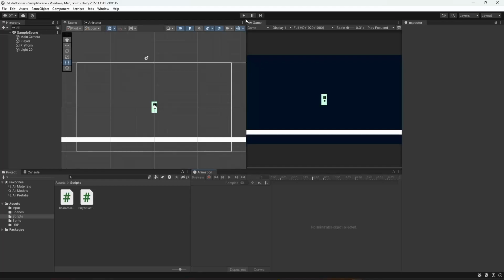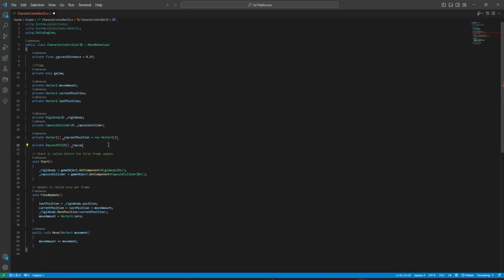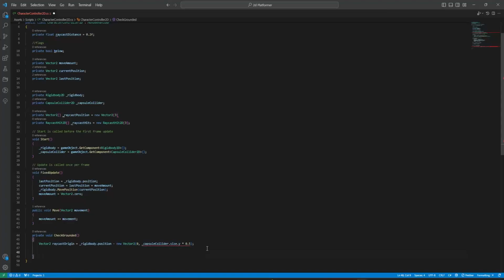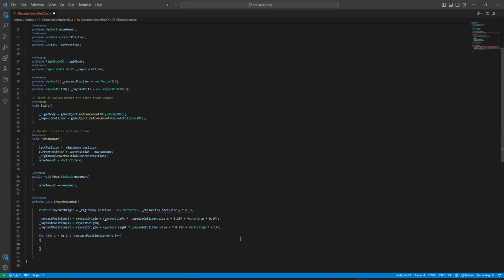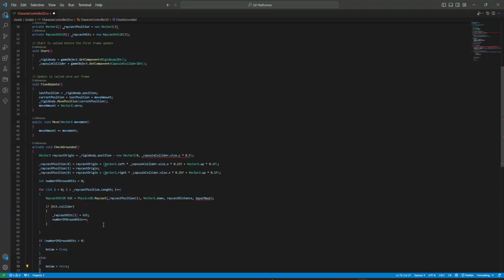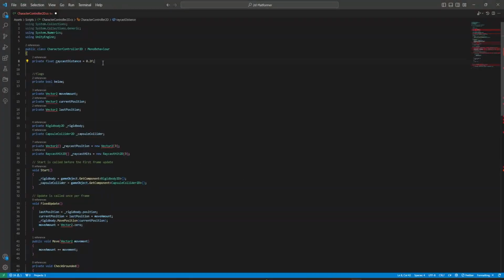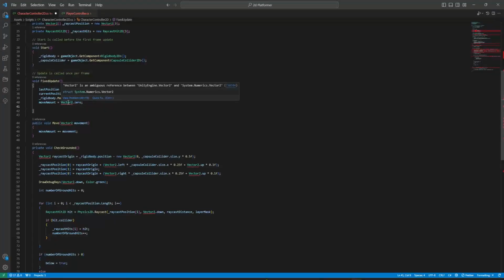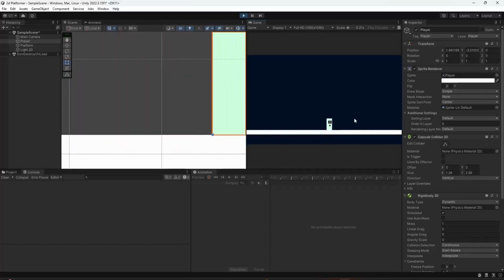Create 2D Platformer Games in Unity | GameDev | Part 3 (Ground Detection)